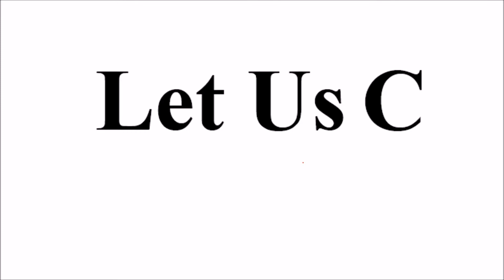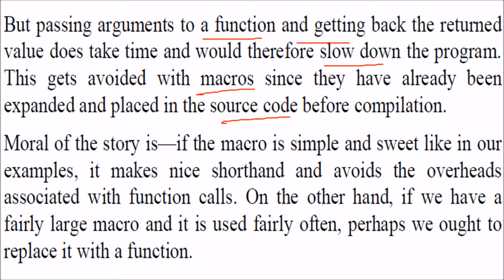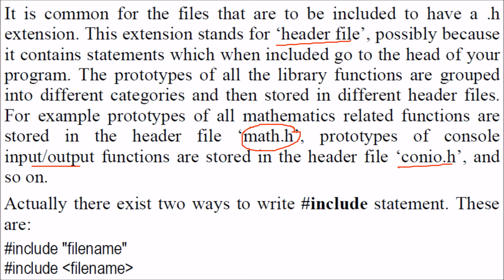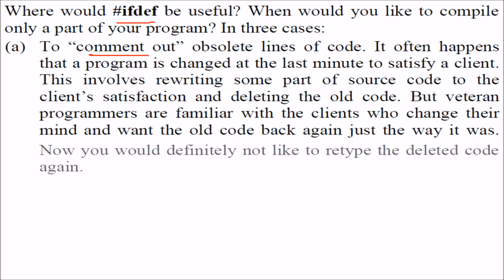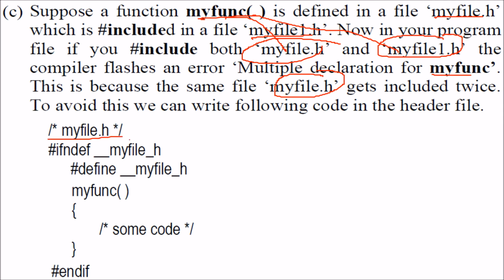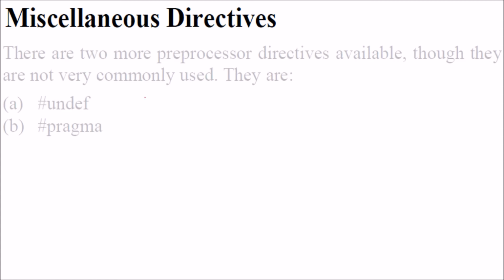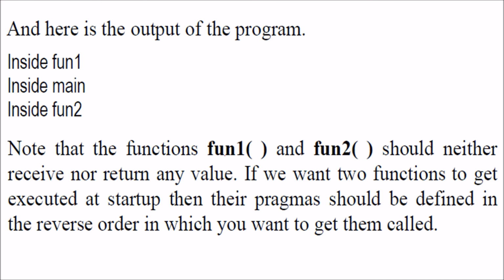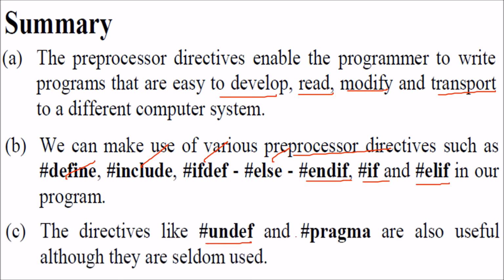C Programming C PREPROCESSOR TUTORIAL 7 PART 2